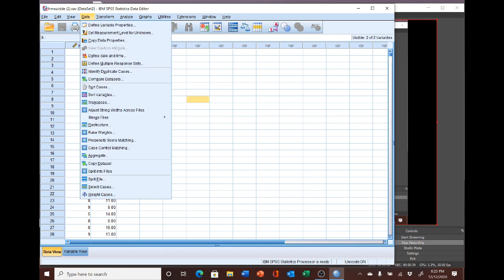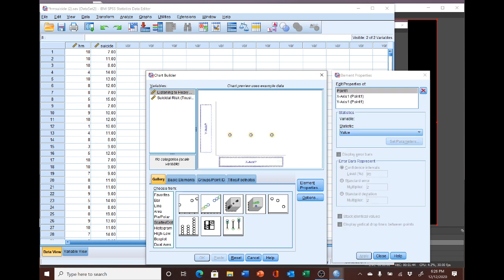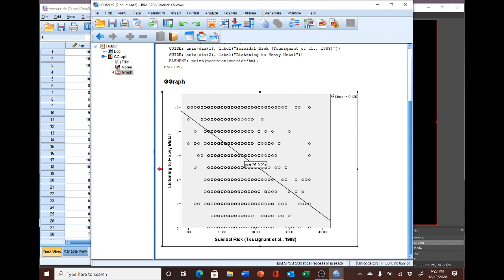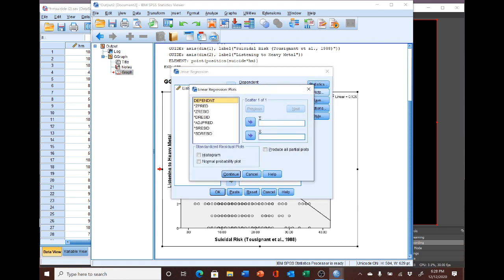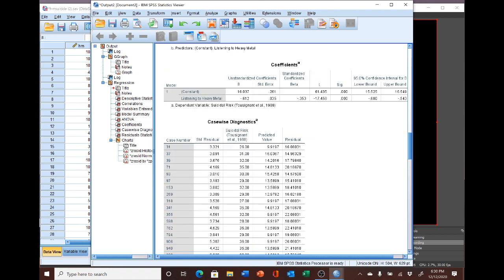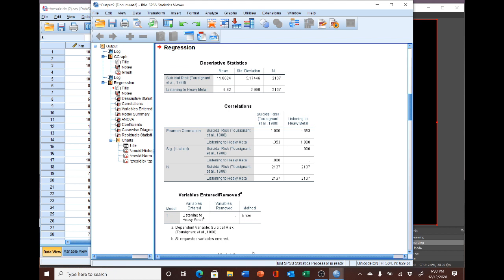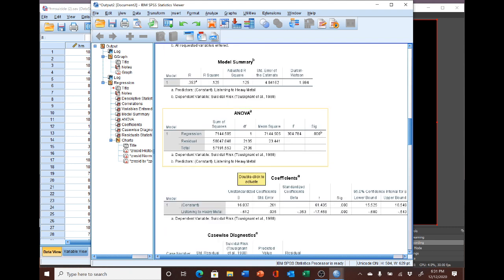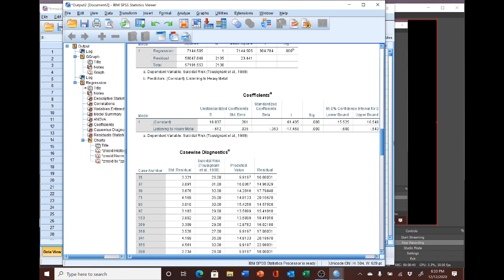Adv Stats Potfolio 3 12 12 20